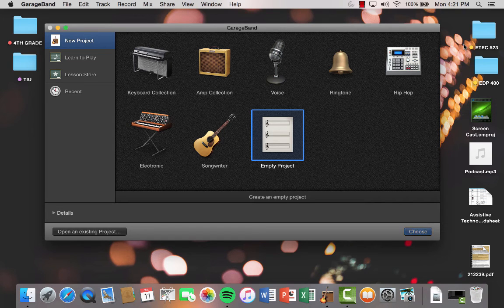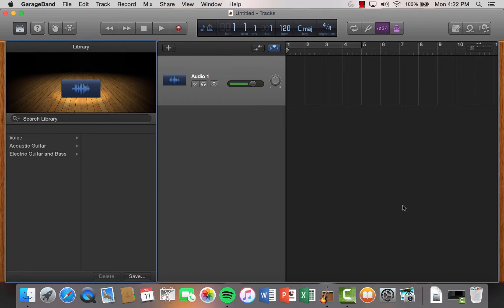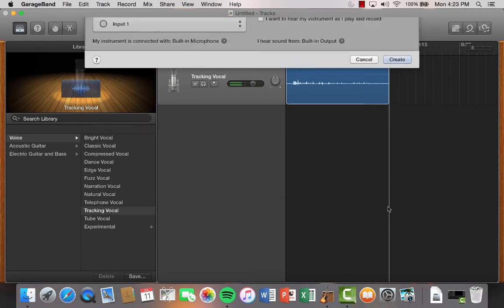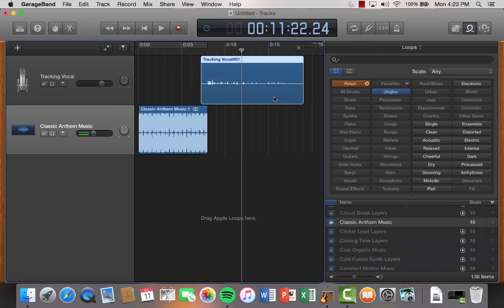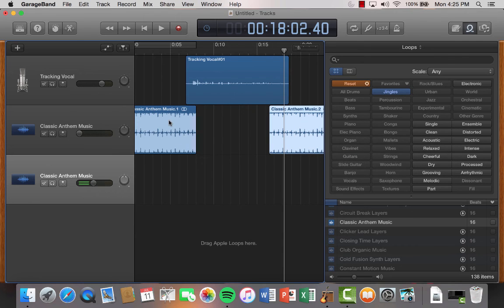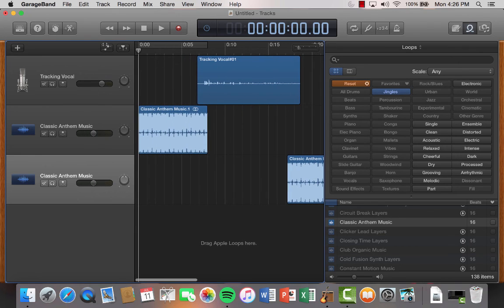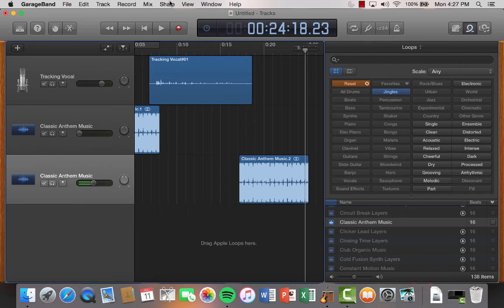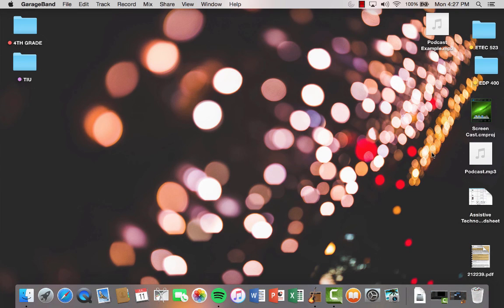Podcast Screencast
The basics of creating a podcast using Garage Band